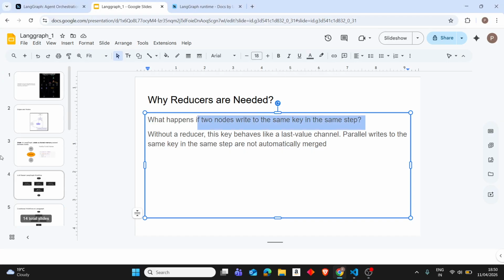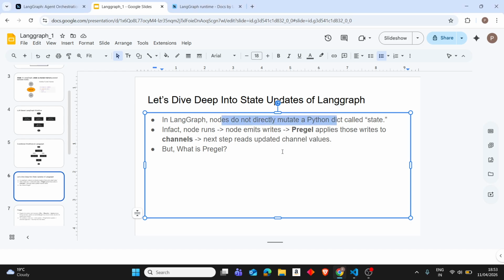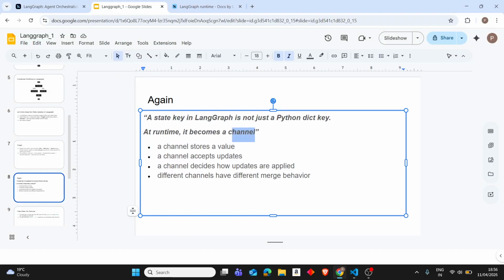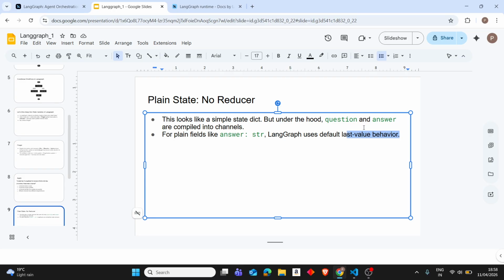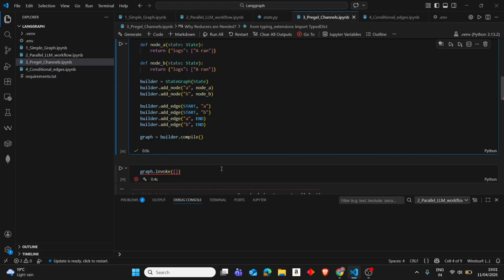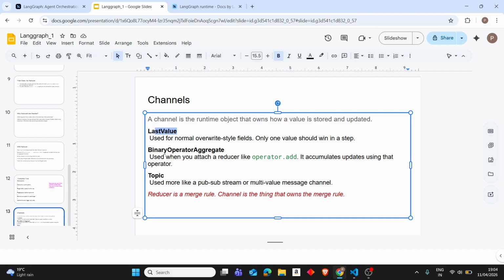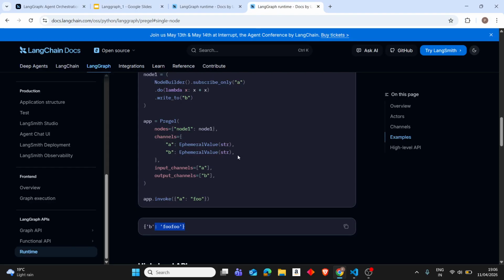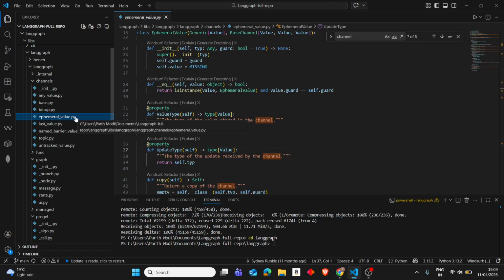Langgraph 3: Lets Dive Into Langgraph Internal Runtime| Pregel Algorithm | Channels | Reducers